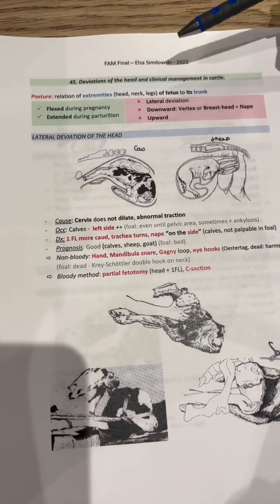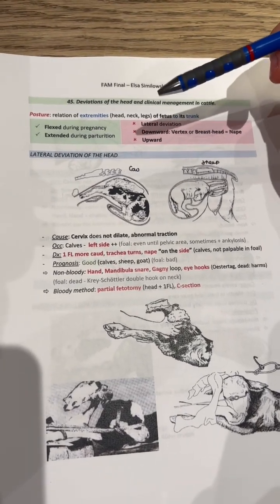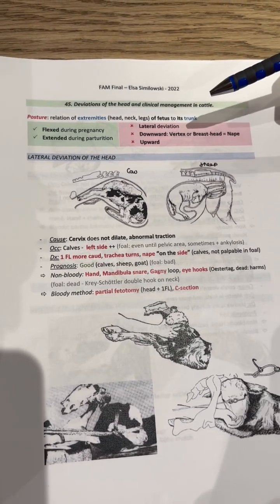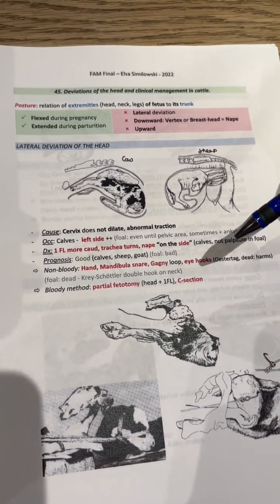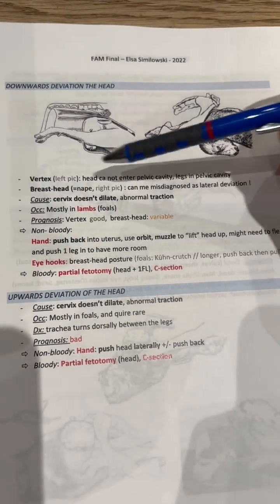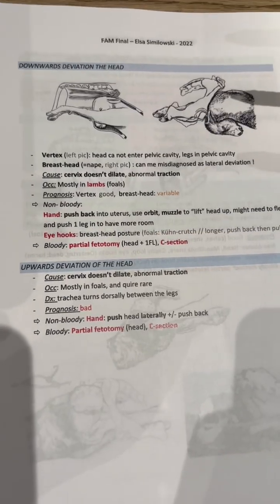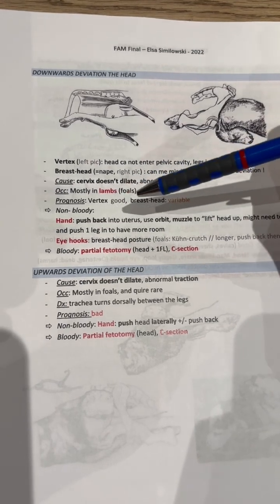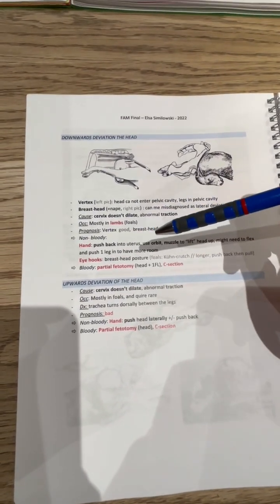Farm 16: Deviations of the calf Head during birth